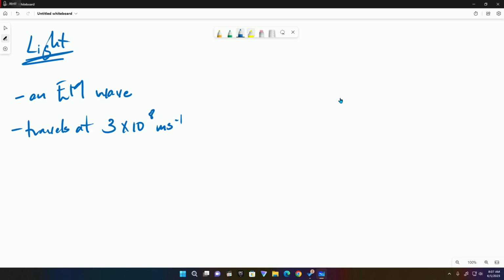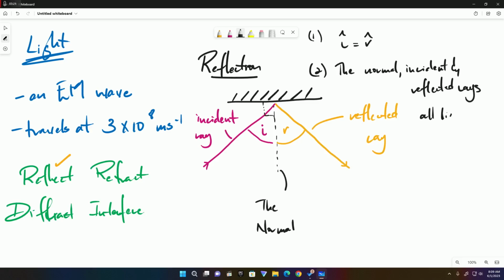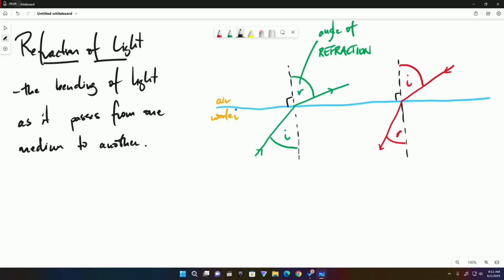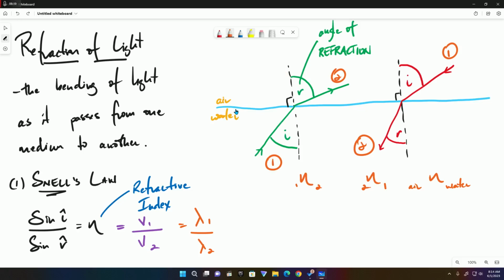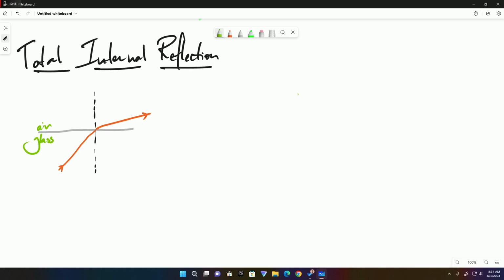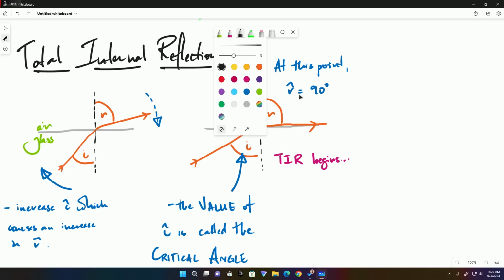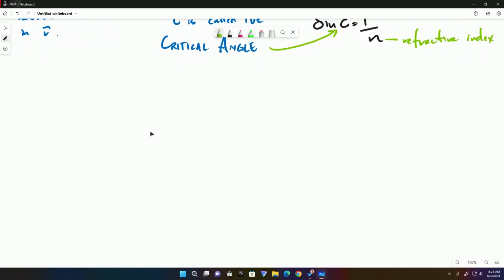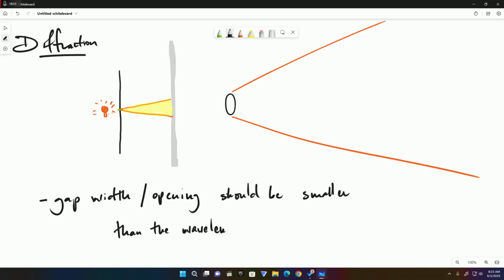CSEC Waves and Optics: Part 2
Like Khaled said, "and another one!"...